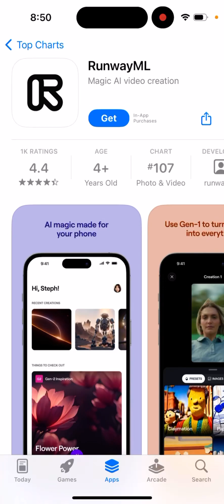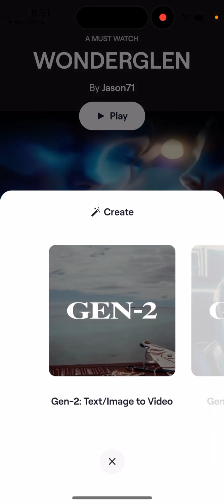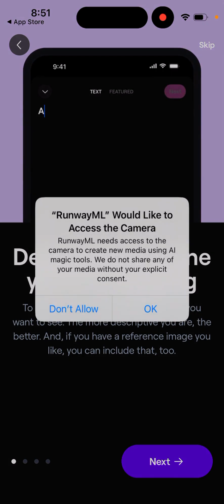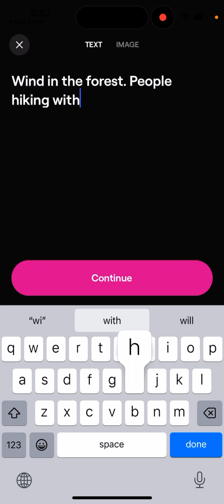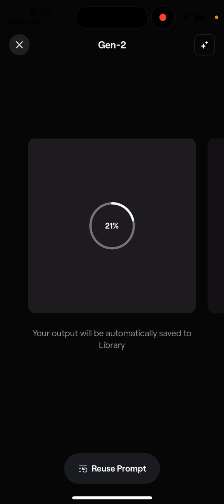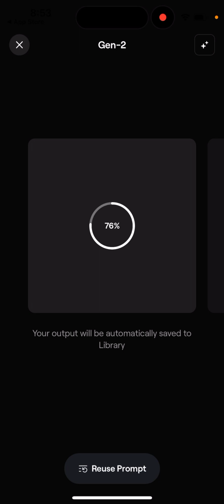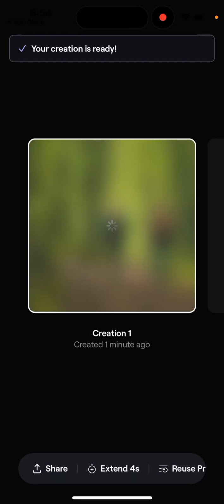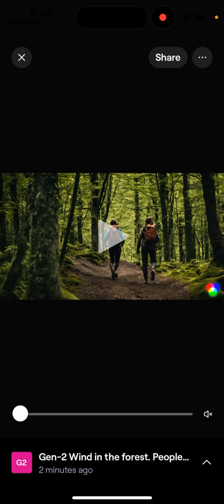RunwayML app - how to use